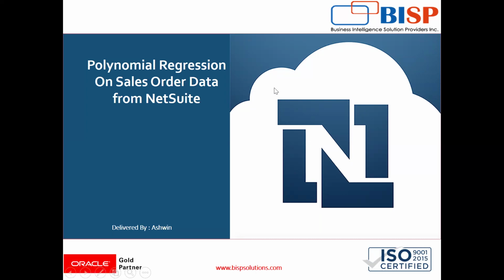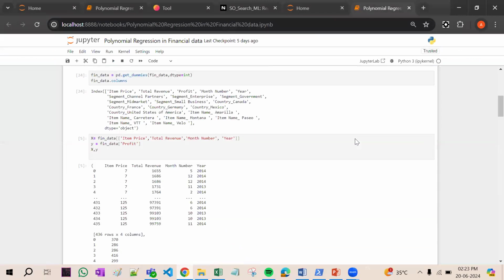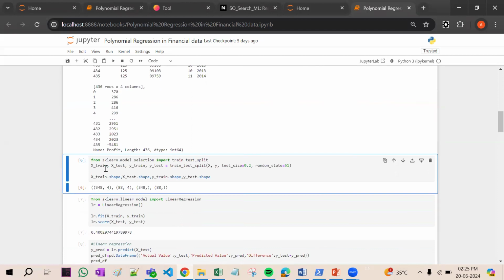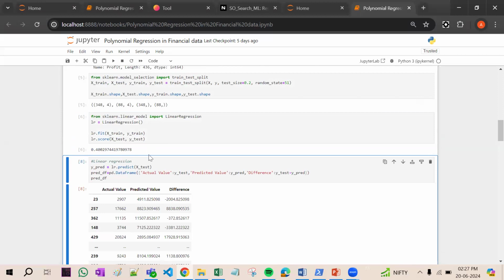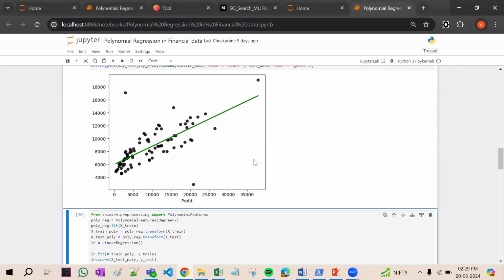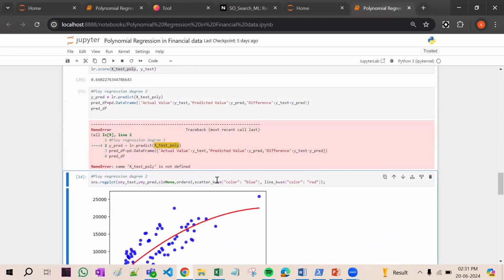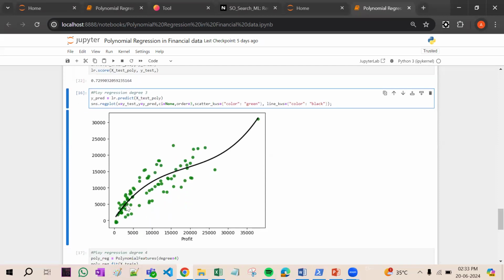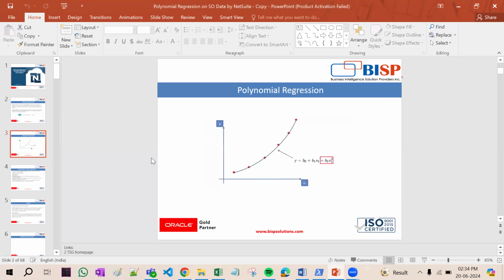Polynomial Regression on NetSuite Sales Order Data | Machine Learning with Oracle ERP | NetSuite ML